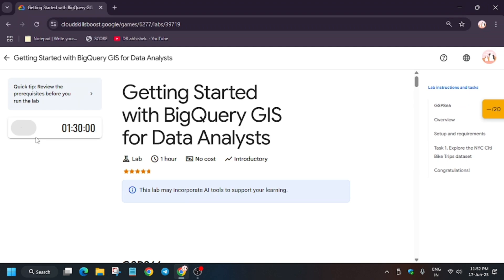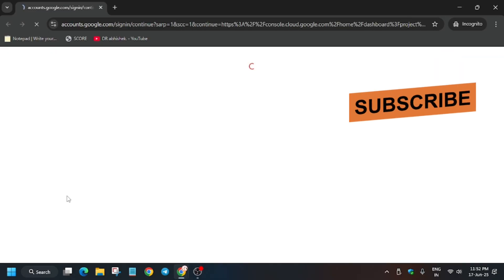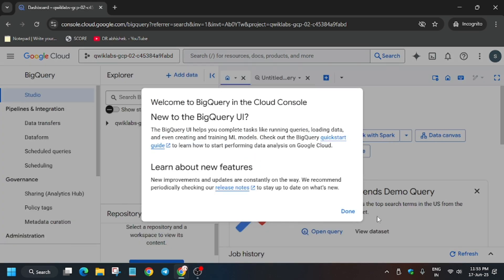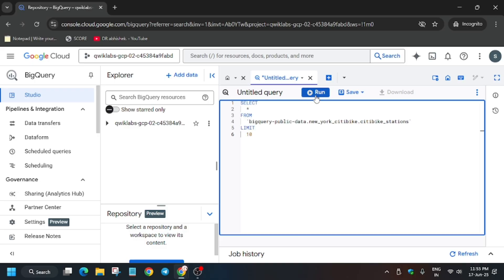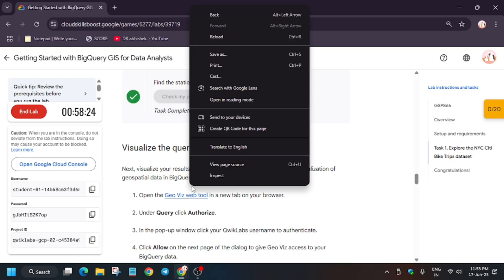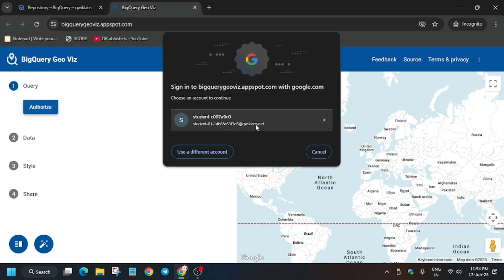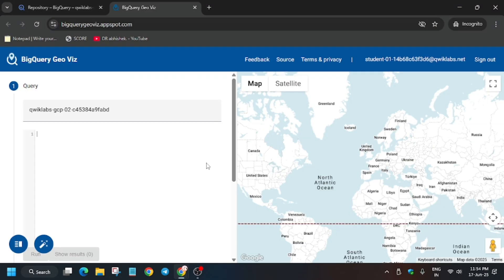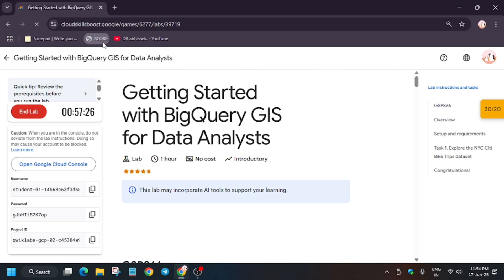Getting Started with BigQuery GIS for Data Analysts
🔗 Join the Journey:
📚 Learning Resources

🧠  Lab URL -
📛 Skill badge

🔍 Common Queries
qwiklabs
arcade facilitator